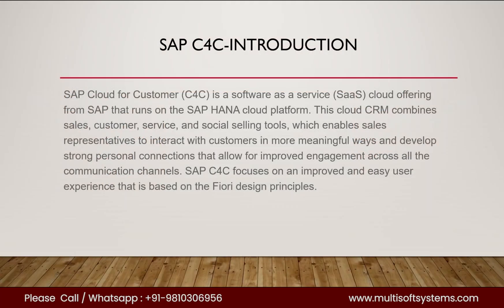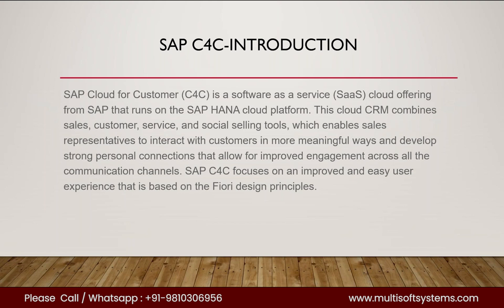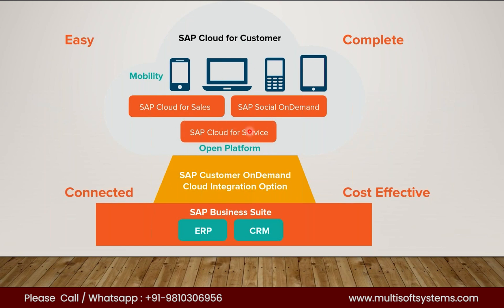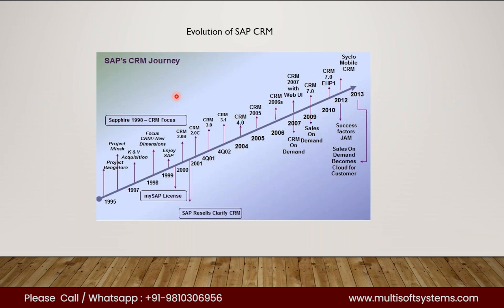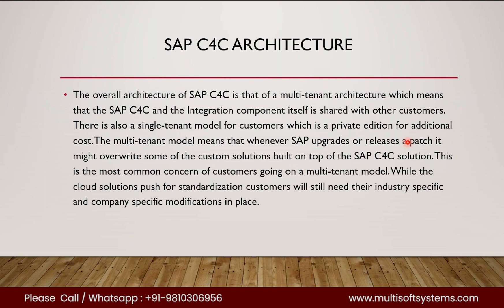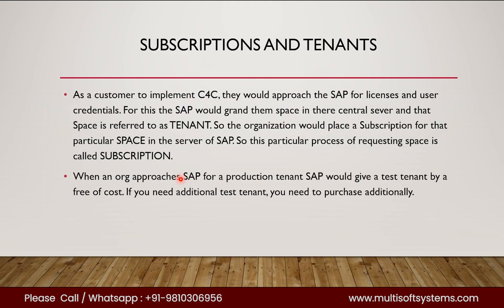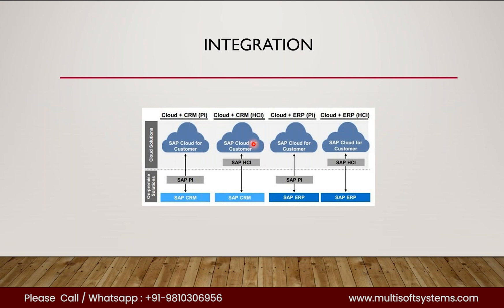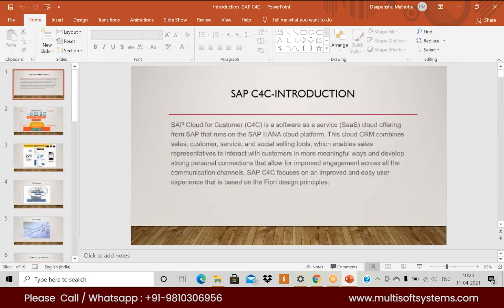SAP C4C Training - Introduction Multisoft Systems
SAP C4C training from Multisoft Systems offers deep understanding on how to align the organization around the customer. SAP Cloud for Customer (C4C) is one step advance than SAP CRM module and offers robust solutions for Sales, Service, and Social Engagement. SAP C4C training imparts the knowledge and skills to harness the power of the end-to-end enterprise, manage leads and deliver data integration solutions. On inculcating the C4C skills, the candidates can also appear for the SAP C4C certification exam. Getting detailed insight in a project environment under the guidance of the domain expert and hands-on session will help the learners to effectively manage CRM and thus win today’s empowered customers.